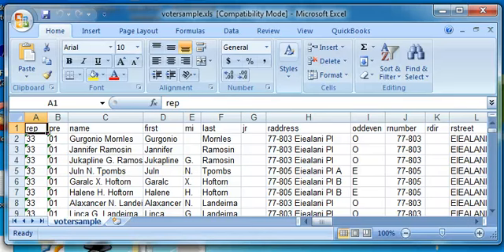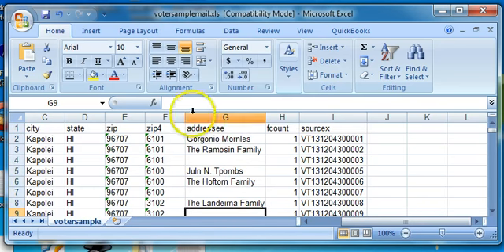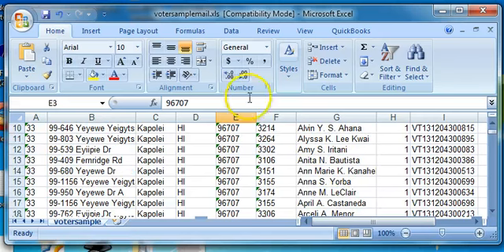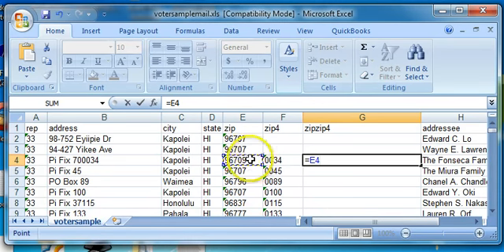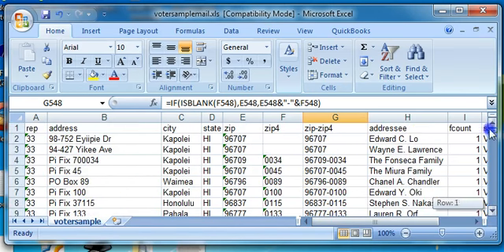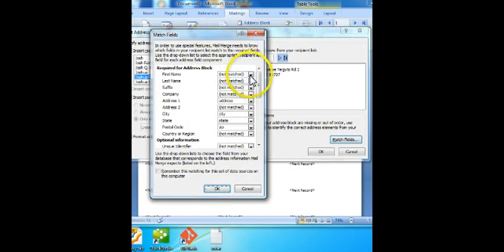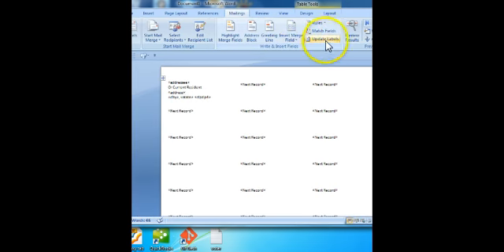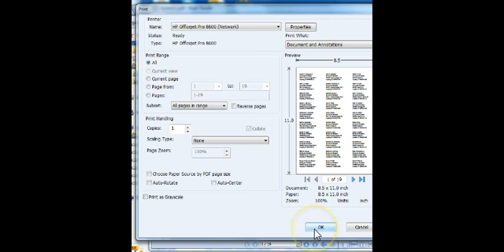Creating Labels From Akamai Voter Data in Excel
How to print labels from Akamai Data Solutions' Voter Data using Excel and Word 2007